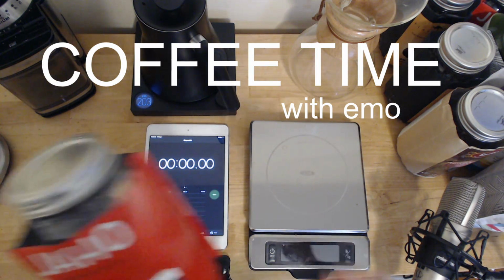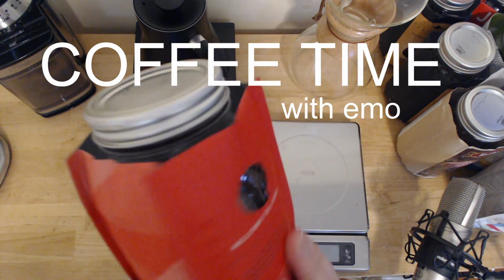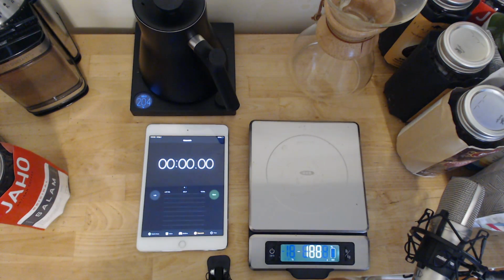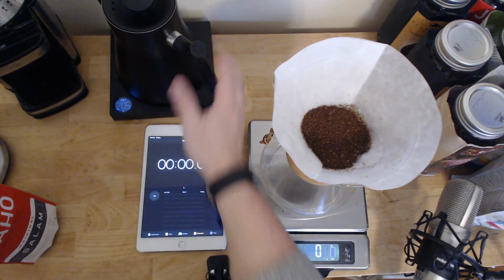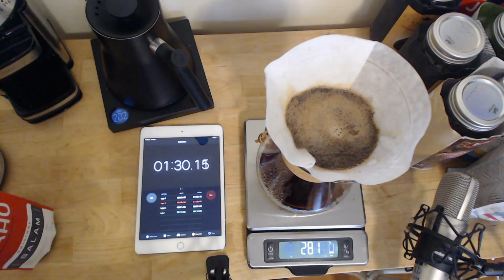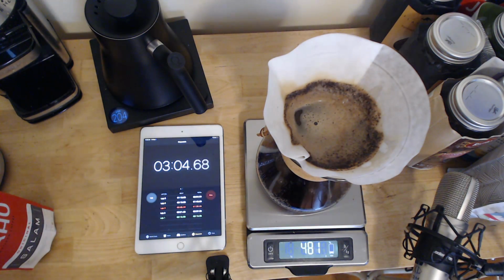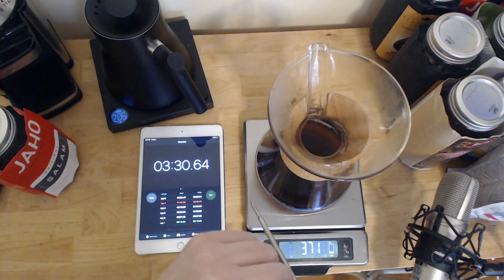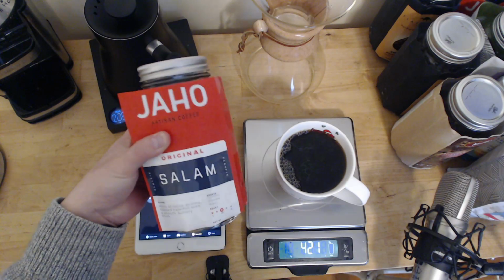Morning Coffee | jaho artisan coffee | Salam (Ethiopia) | 30g / 1:16